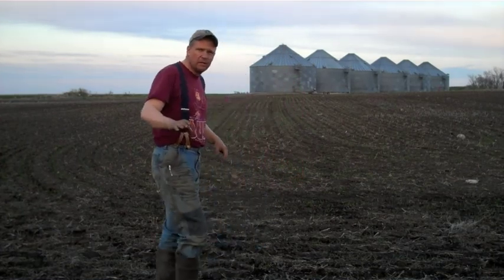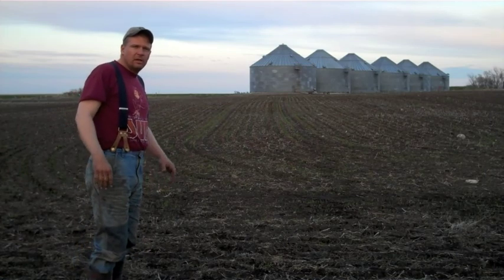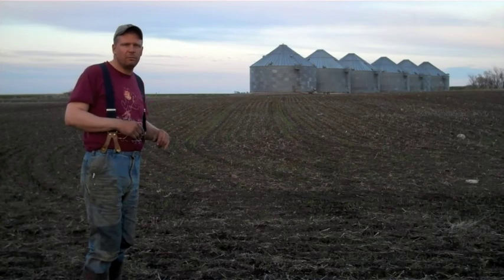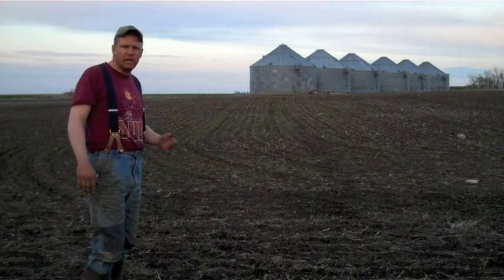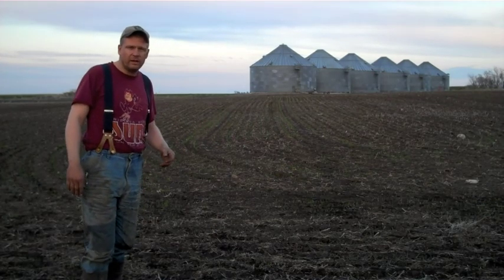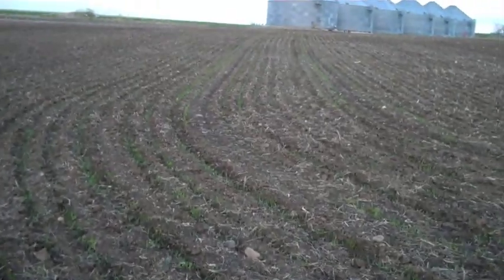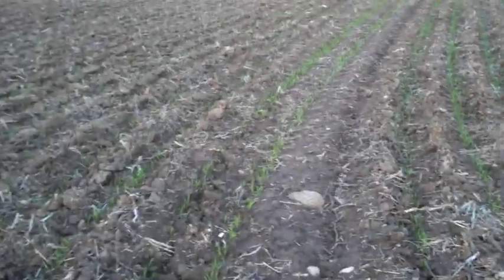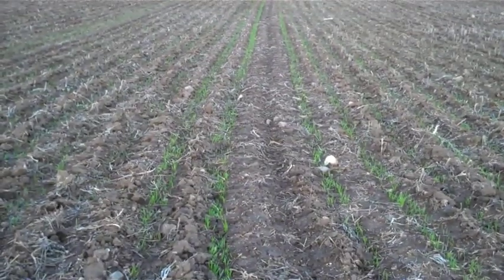ND-Wheat Emerging Tramline.mov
Coleharbor, N.D.: Paul Anderson: Wheat is starting to grow. Just sprayed and used our tramline system to minimize traffic patterns.